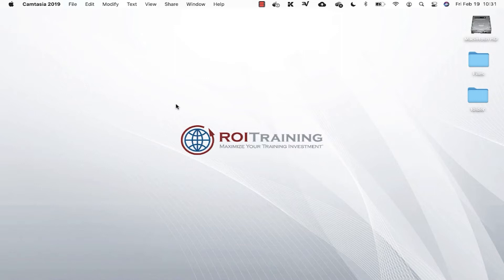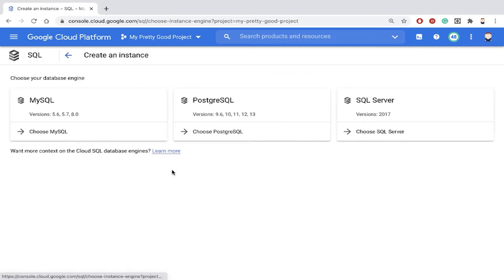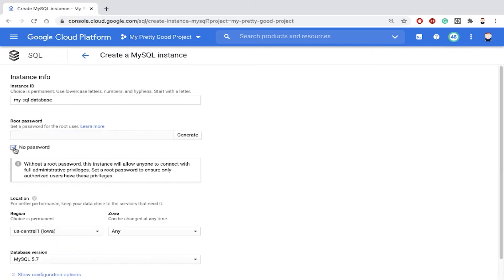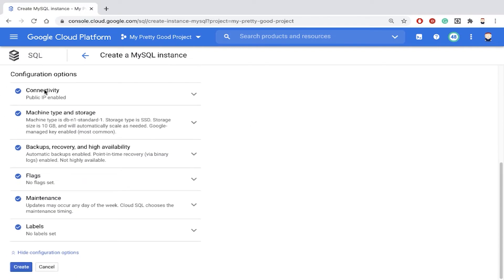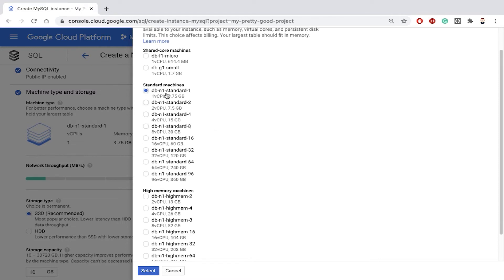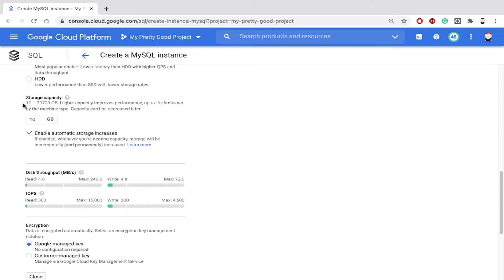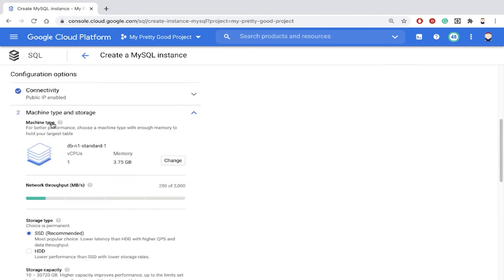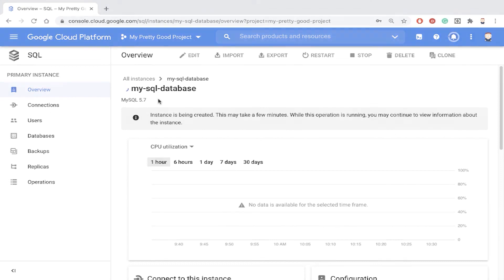35. Creating MySQL Databases with Cloud SQL | Google Quick Tutorials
Doug is back to show us how to create MySQL databases with Cloud SQL in this quick tutorial.